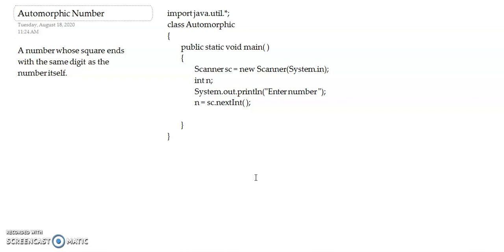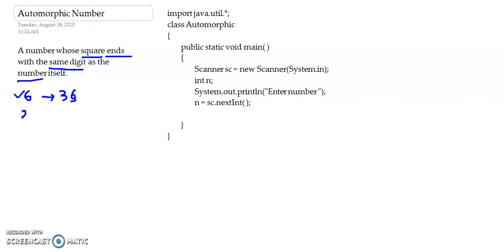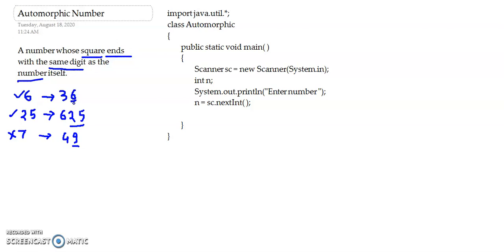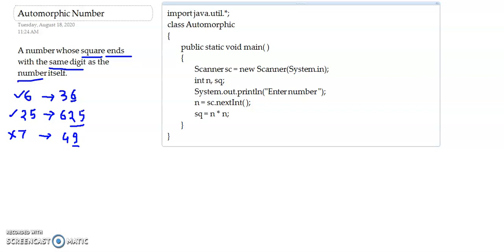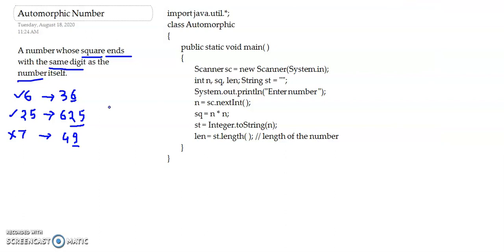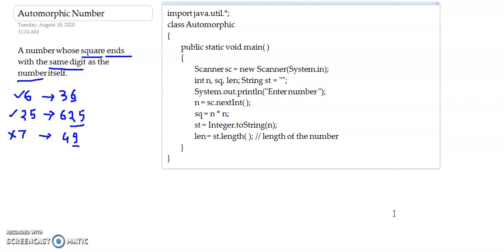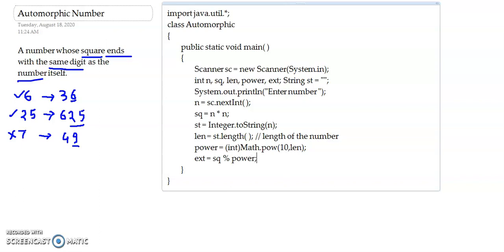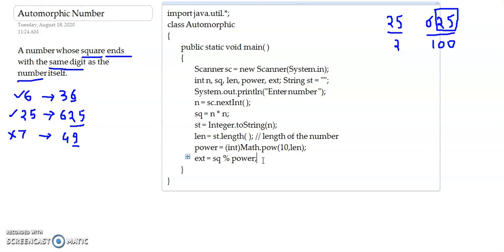Java: Automorphic Number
This video designs a program which will check whether a number is Automorphic number or not